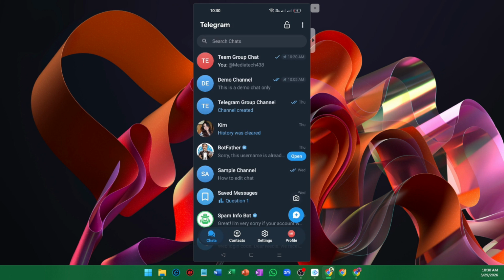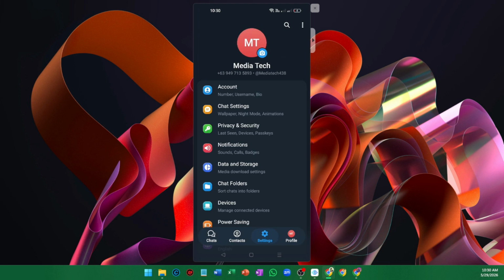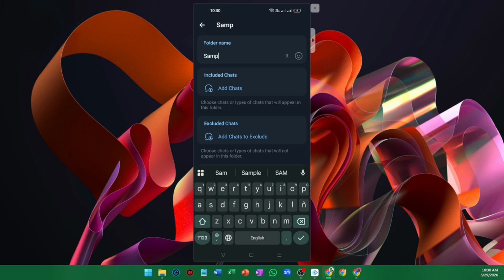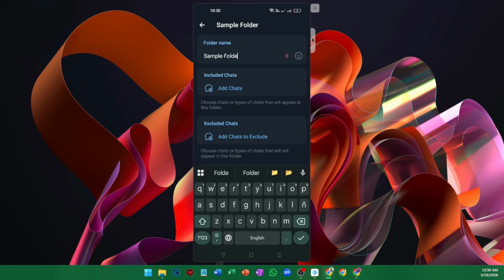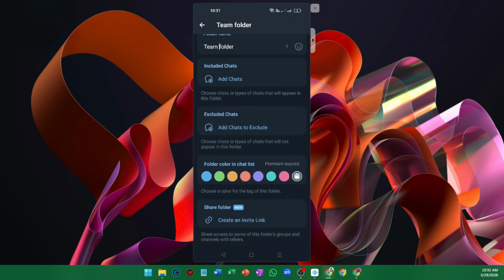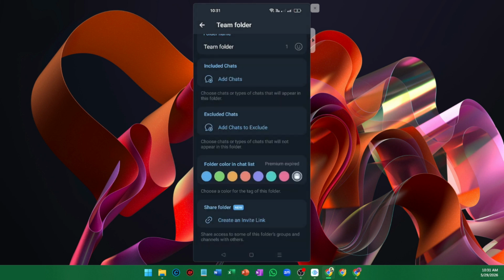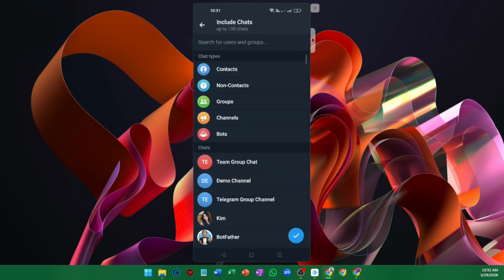How to Create Telegram Folders [2026 Guide]